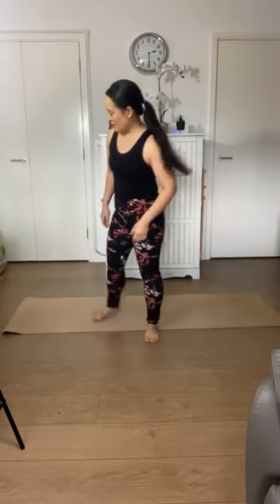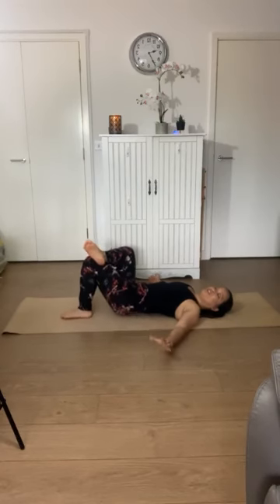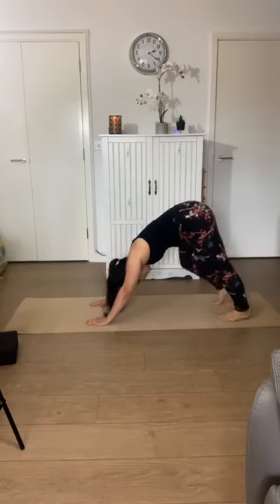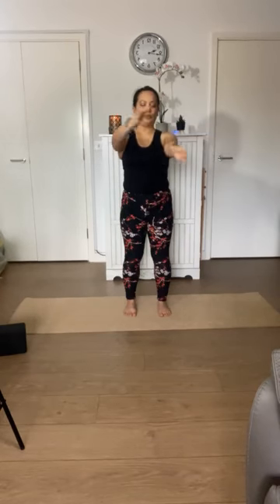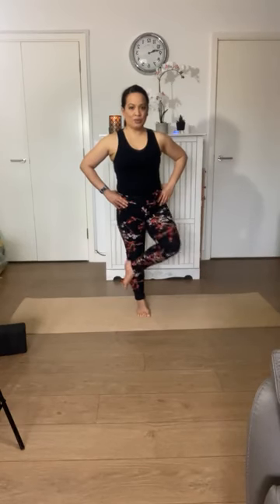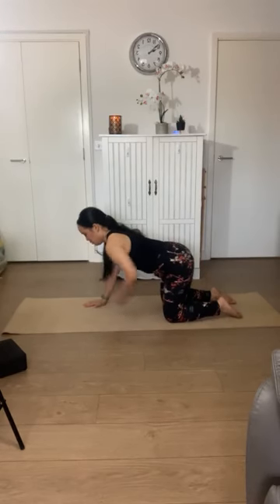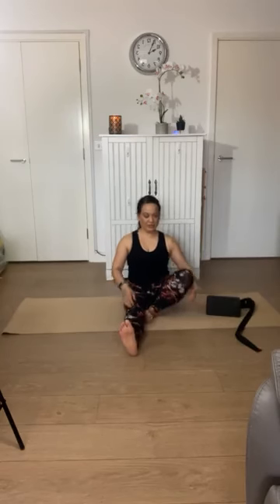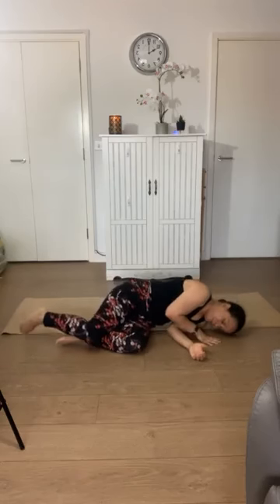Yoga with Arlene 15 November 2020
👀 ICYMI! 👀

Taken from one of our Facebook Live sessions, watch your favourite fitness routine over and over again.

Make sure you keep up to date with all of our LIVE sessions by heading to Essex Sport's Facebook and clicking LIKE. Once there, head to Videos and get notified when we're LIVE with another fitness session by changing your notification settings.